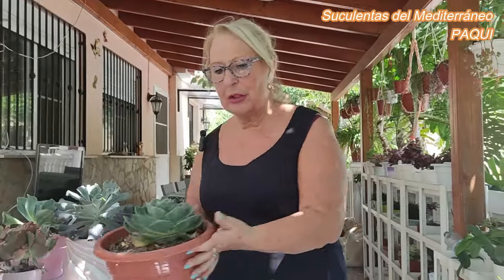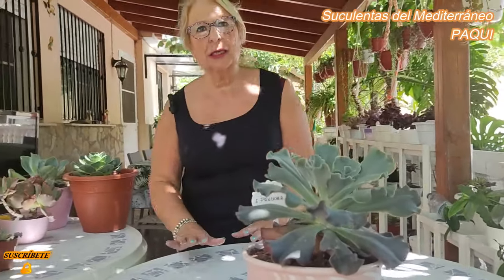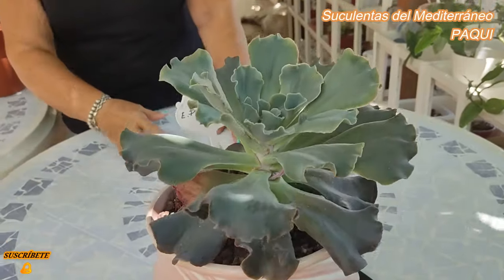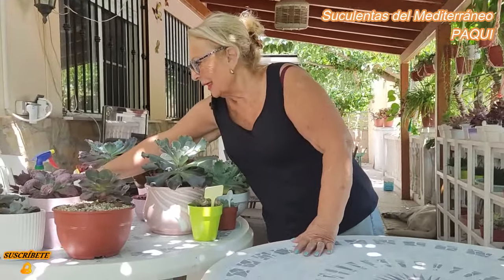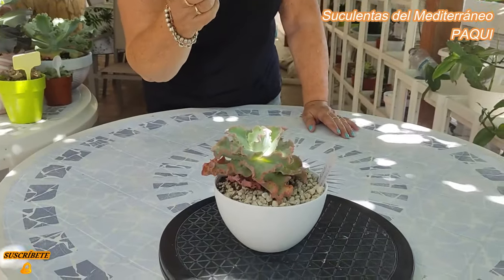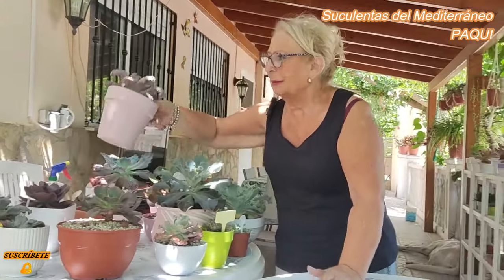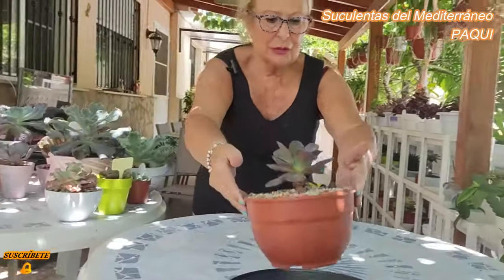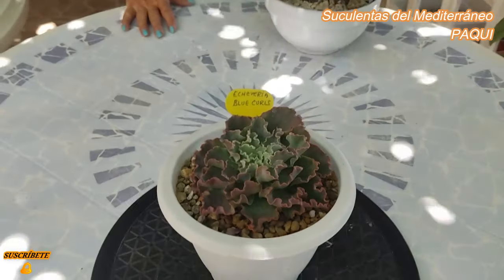MI COLECCION DE RULOSAS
Nuestros abastecedores:
- VIVEROS JAZMIN. Telf. 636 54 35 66
- ANTONIO JESUS. Telf. 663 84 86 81
- VILLA MARAVILLA. Telf. 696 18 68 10
- RODEARTE DE VIDA. Telf. 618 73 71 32
- Utilizamos de la casa MASSÓ los insecticidas, humos, los productos para otras plantas con flor.